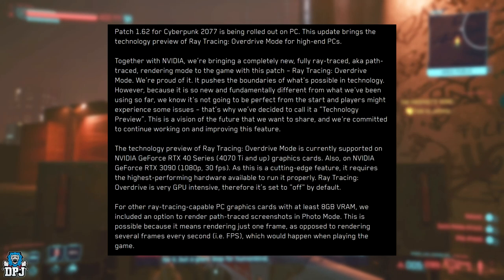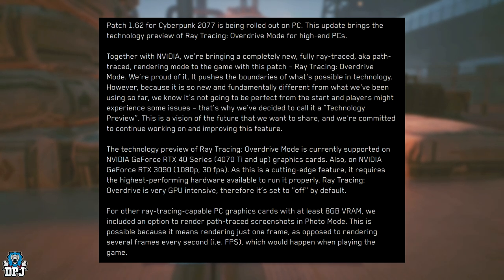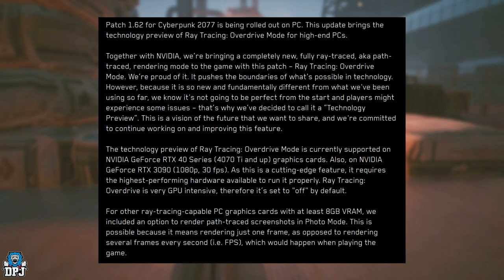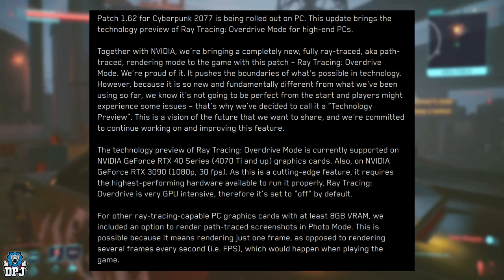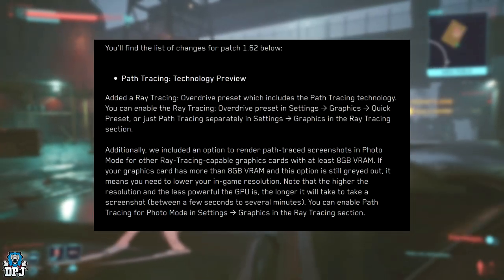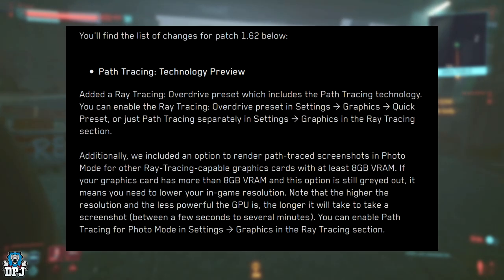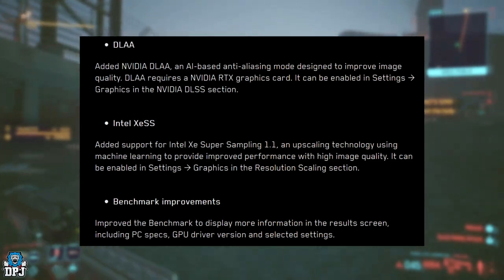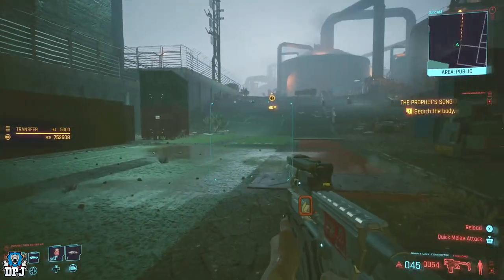New CYBERPUNK 2077 1.62 PATCH Changes EVERYTHING For PC PLAYERS!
Brand new Cyberpunk 2077 patch for PC players.